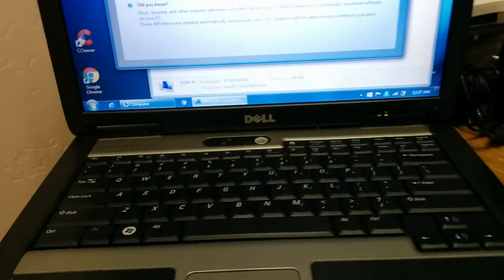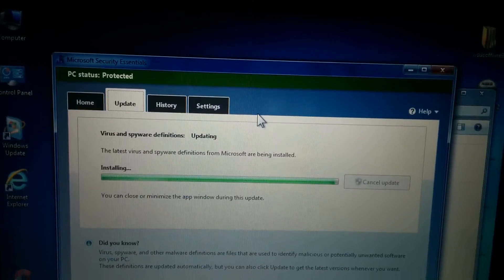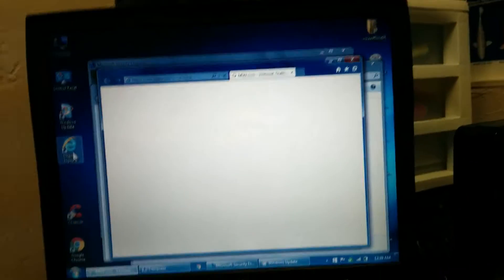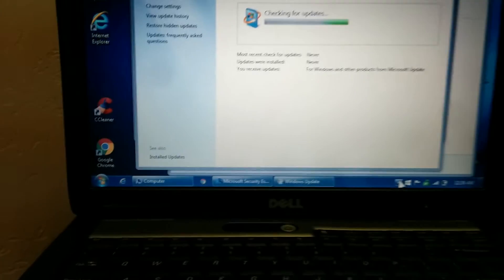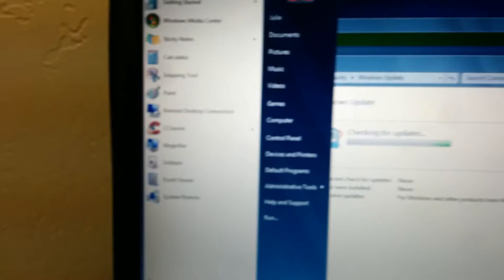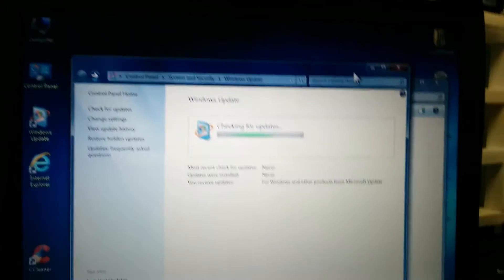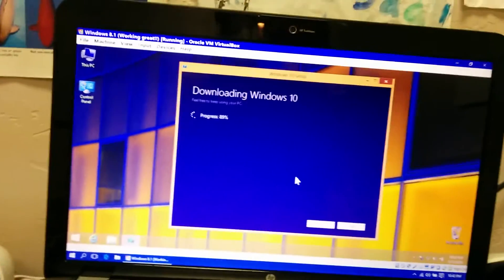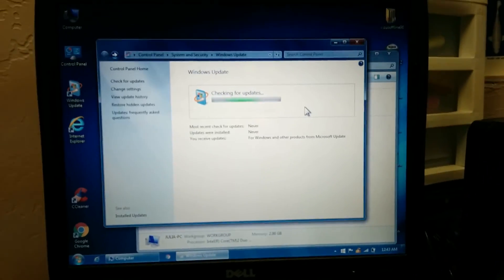The Dell laptop that has issues!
So I still need to reinstall Windows on this Dell laptop since it won't update! However now it won't even charge! 😱 It's also doing other strange things! I also ran a DISM on it, and it found the same corruption that my computer did!